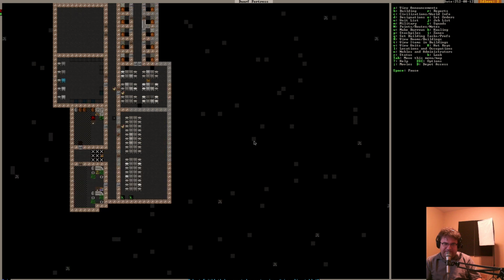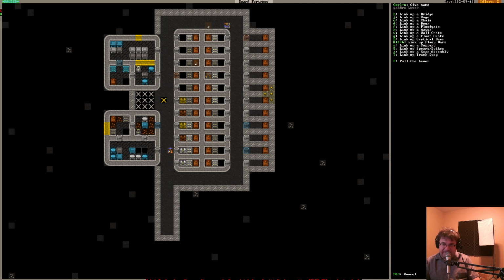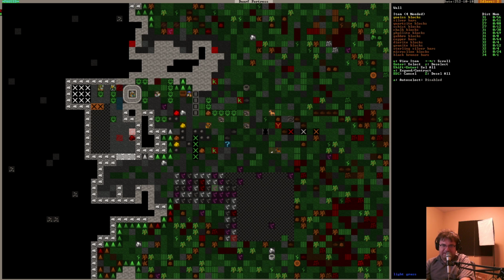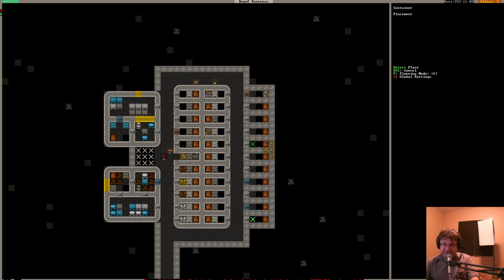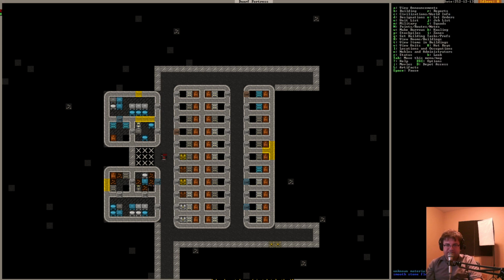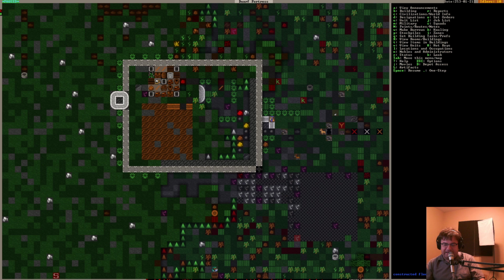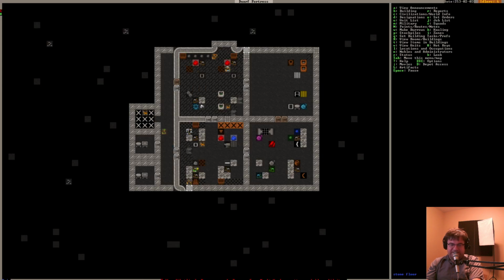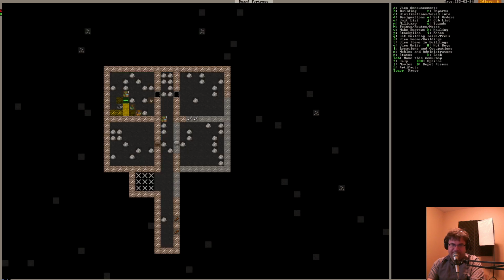Getting a proper fighting force! Dwarf Fortress Episode 4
Time to get a proper base set up, and deal with huge waves of migrants.